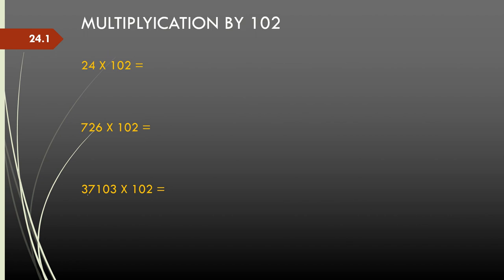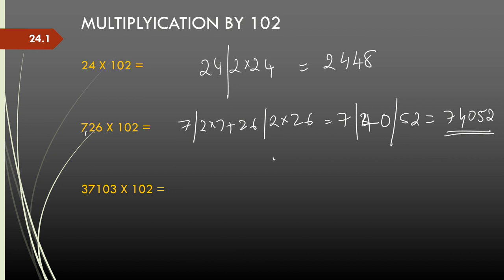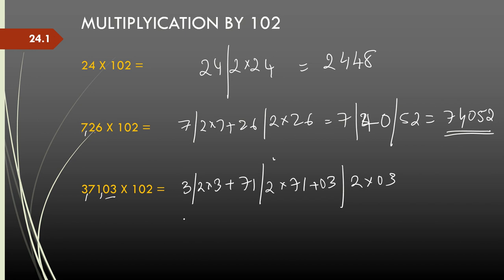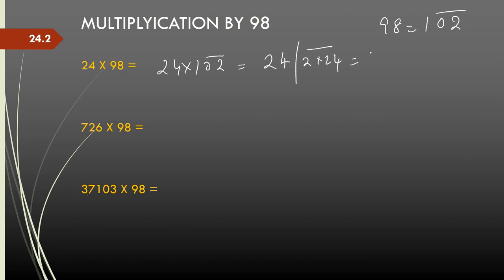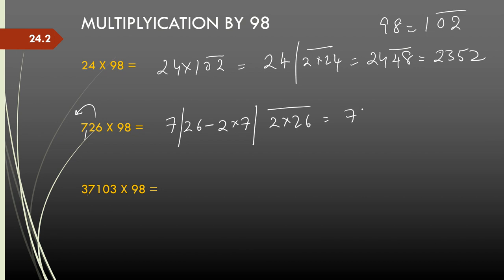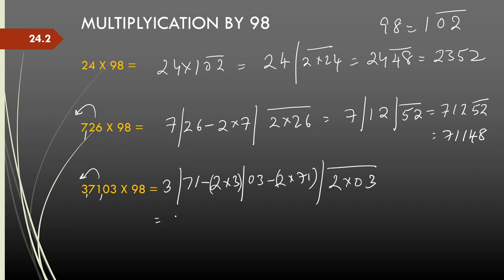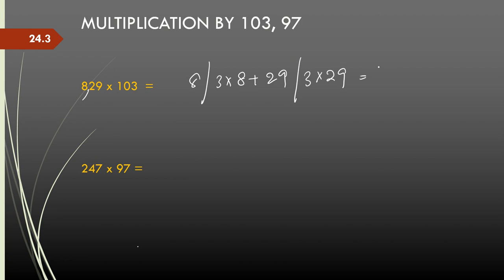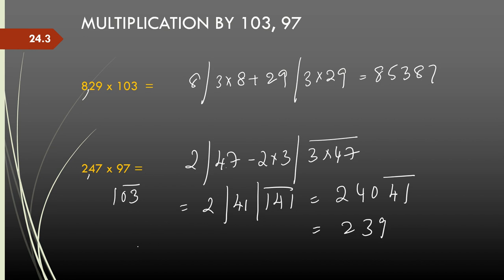24 - Ganita Ratna Kosha - Multiply by 102, 103 etc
Multiplication by 102, 103, 98, 97 etc

This is very useful to calculate change in value of a given quantity  by + or – 2%. + or -3% etc. We can extend this method for any percentage change upto 9%

After going through the video please try these
e) 32312 x 97
f) 978933 x 98